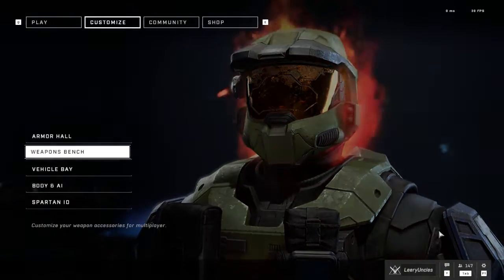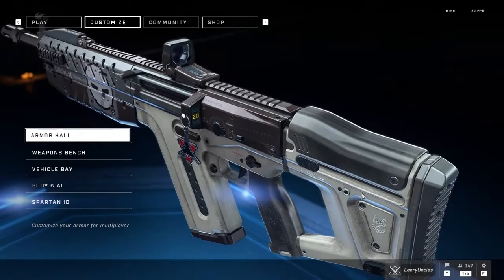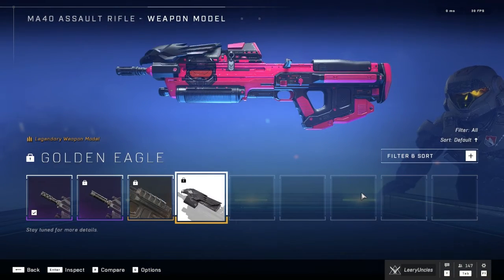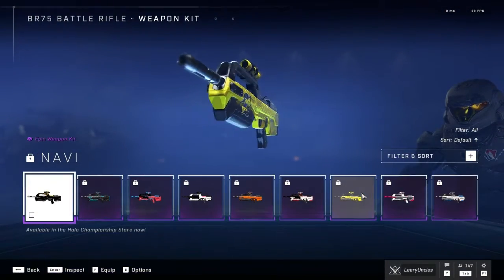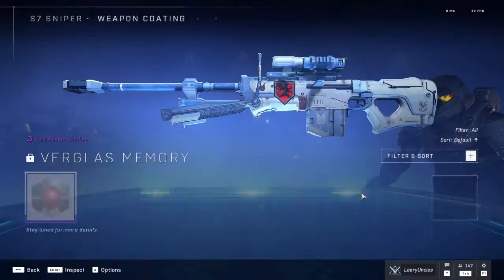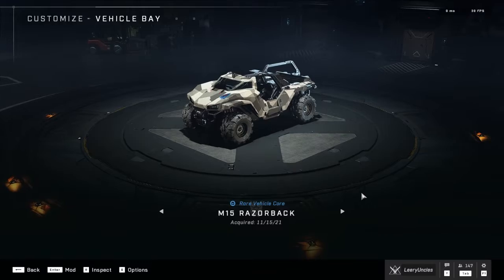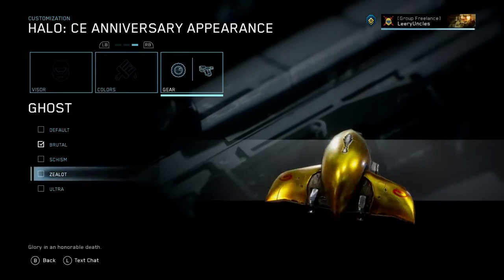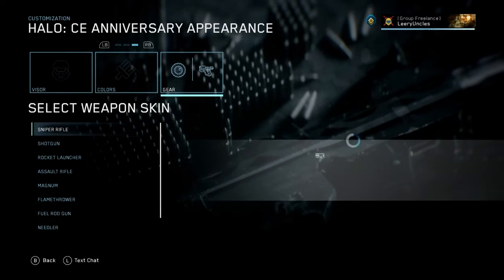My honest feedback opinion on Halo infinite customization options + Showing other halo customization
So this is my honest thought for Halo infinite customization that should be towards armor but mostly towards weapons and vehicles of Halo infinite. But I also do show off Customization options that we had from Halo mcc and halo 5. But I feel like the customization should get more improve and more creative as well add in the banished weapons and vehicles to infinite customizations as well (Even hardlight weapons). As Halo MCC did this with the covenant weapons and vehicles on Halo ce, and 3, and only weapon customization on 4 for covenant as well promethean weapons. But yea what you all think? And sorry for the video being really long.

Timestamps:
00:00-07:05 - Feedback of infinite customization talk
07:06-08:51 - Halo MCC Reach Customization show off compare
08:52-10:42 - Halo MCC CE Customization show off compare
10:43-10:51 - Halo MCC 2 Customization show off compare
10:52-21:44 - Halo MCC 3 Customization show off compare
21:45-21:54 - Halo MCC ODST Customization show off compare
21:55-24:26 - Halo MCC 4 Customization show off compare
24:27-25:14 - Halo MCC 2 Ann Customization show off compare
25:15-29:10 - Halo 5 Customization show off compare
29:11-30:11 - End of my talk